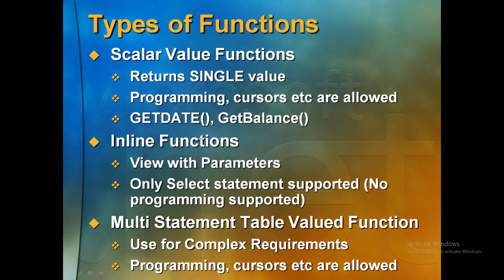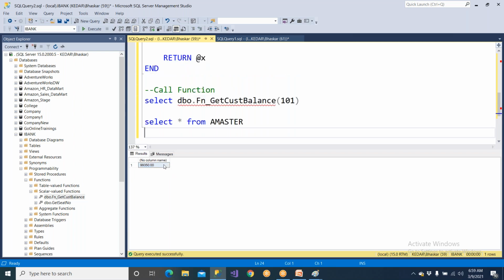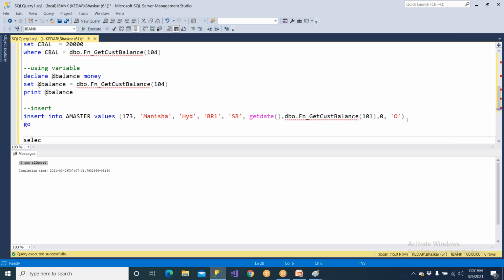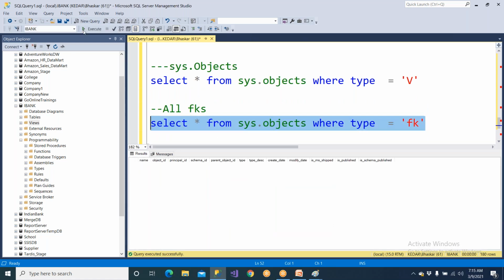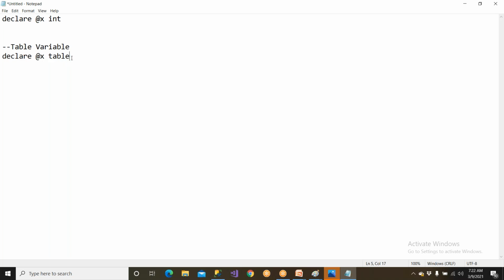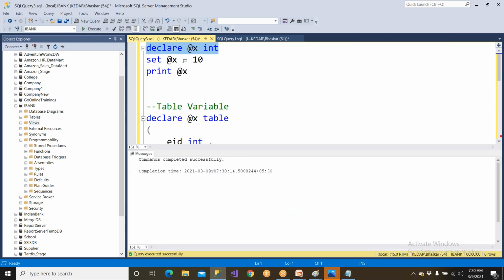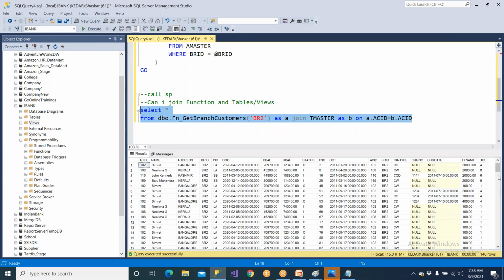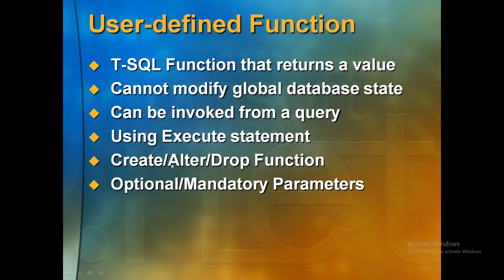22 SQL Server User Defined Functions Part2